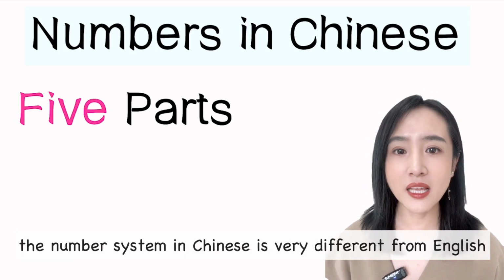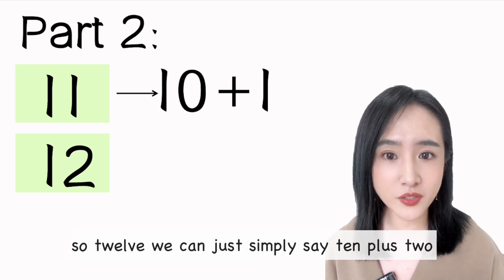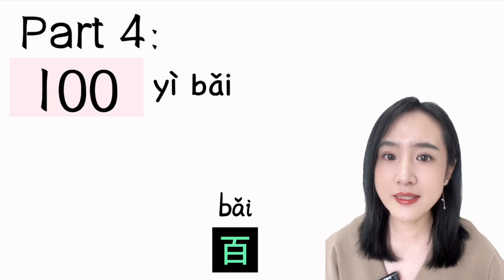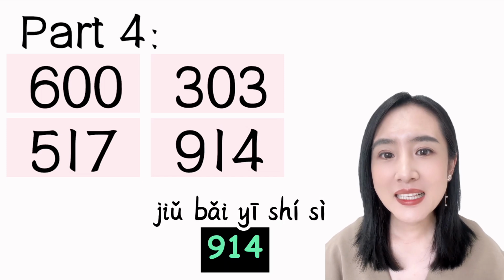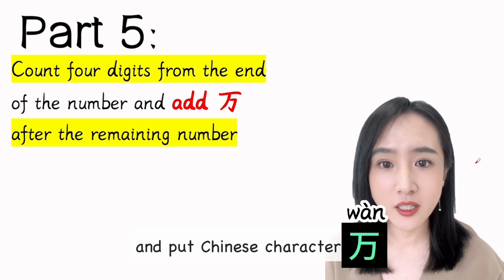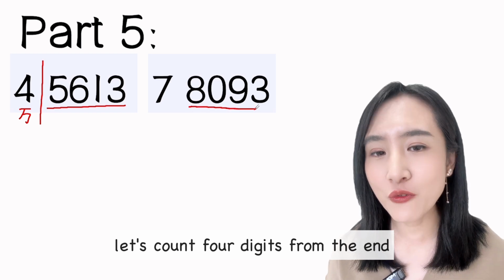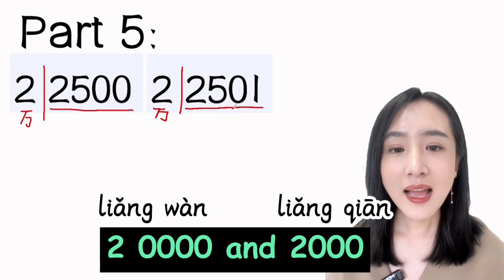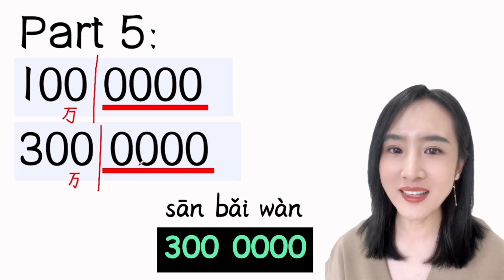Numbers in Chinese learn Basic and useful | 学中文| Chinese for beginner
Part1: 0-10
Part2: 11-20
Part3: 21-99
Part4: hundred 200…..
Part5: thousand  2000….. ten thousand   one hundred thousand  million……